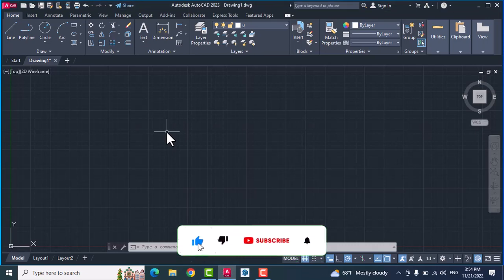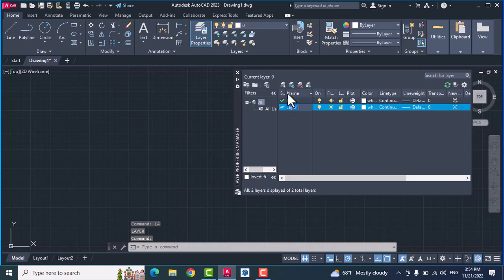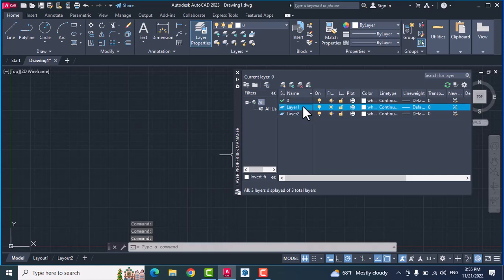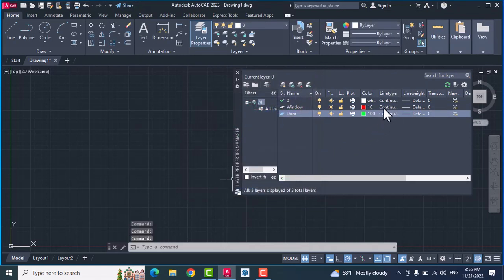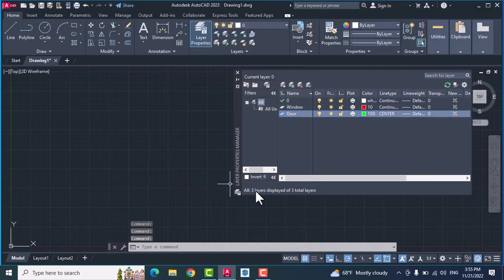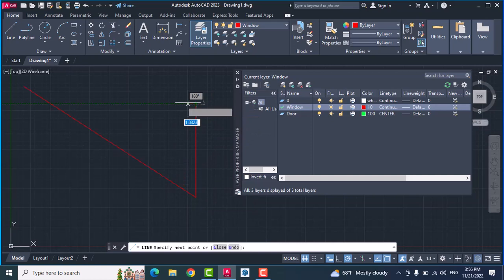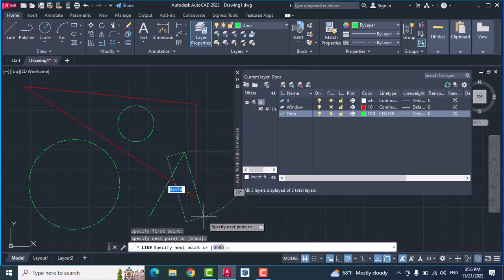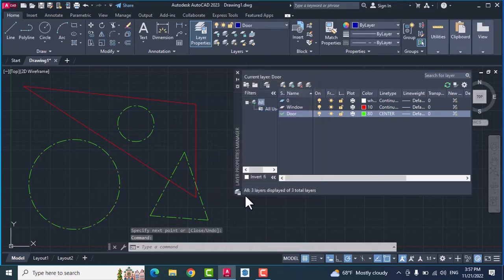How To Create Layers In AutoCAD 2023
Learn how to create layers in AutoCAD 2023 with this step-by-step tutorial. Creating layers is essential for organizing your drawings and making them easier to work with. Follow along to master this key feature in AutoCAD!